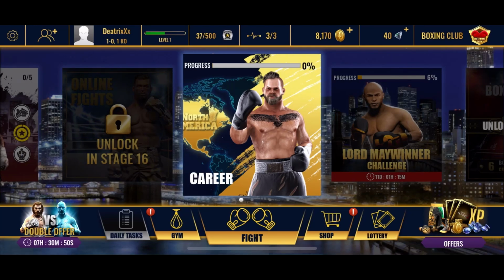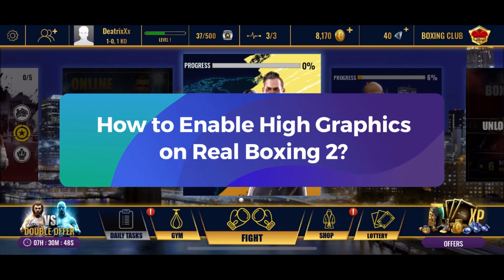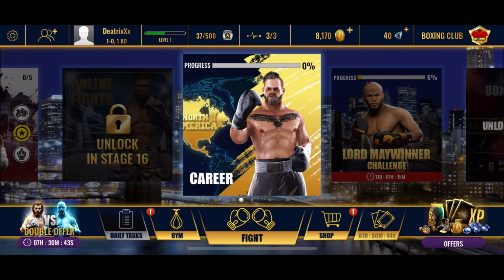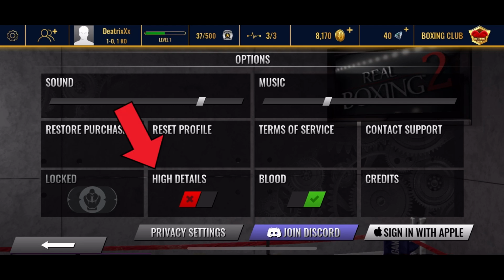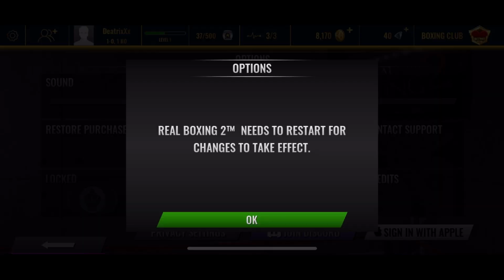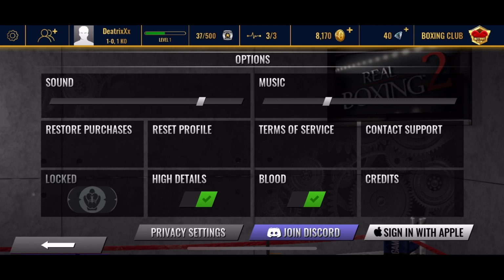How to Enable High Graphics on Real Boxing 2? 2024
First, open the Real Boxing 2 game. Tap on the settings option in the top left corner of your screen. Here, you can see the "High Details" option. Tap on the toggle switch below the "High Details" option to turn it on. A message will pop up informing you that you need to restart the game to apply the changes. Tap on the "OK" button at the bottom of your screen to confirm. Now, close and restart the Real Boxing 2 game to experience the improved graphics.

And this is how you can enable high graphics on Real Boxing 2.